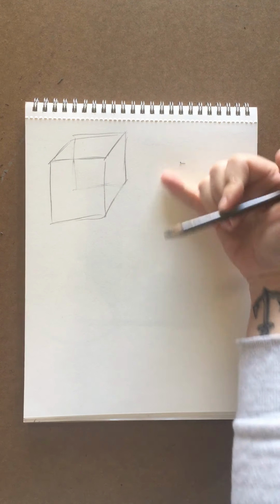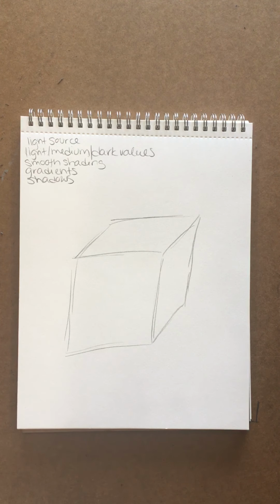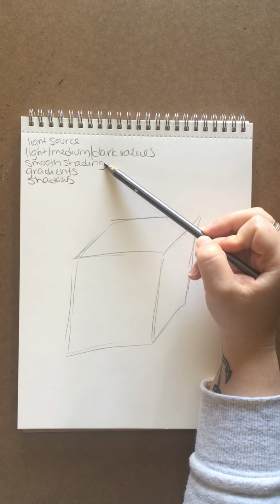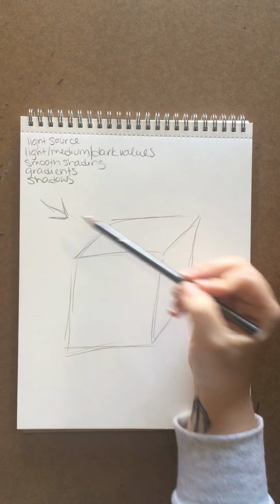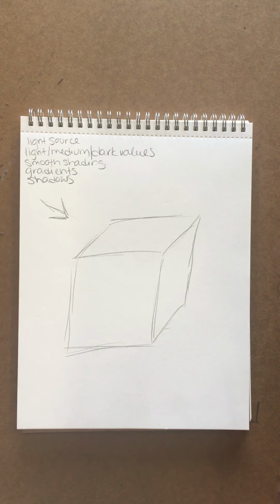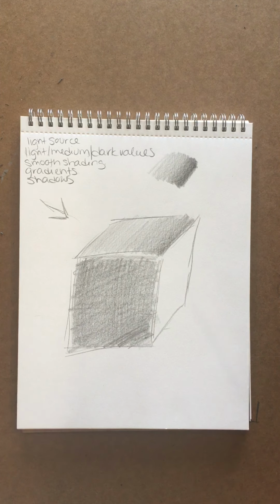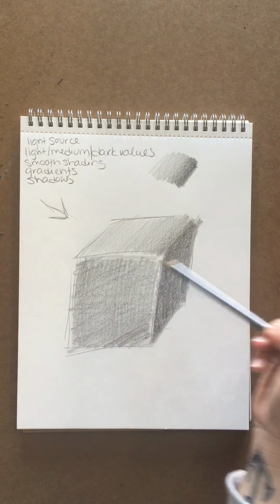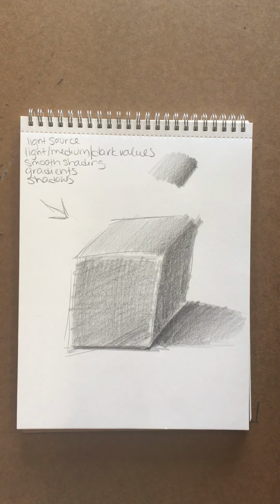Value Demo #3 - Applying Value